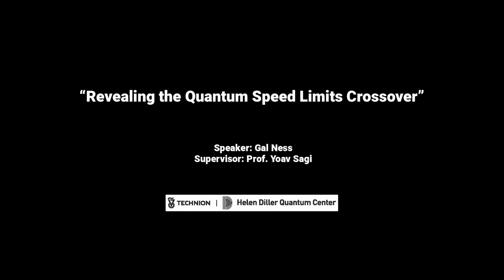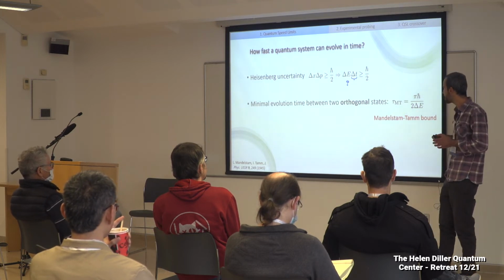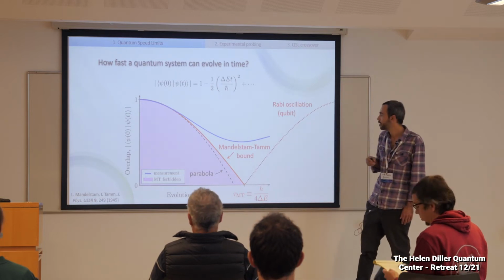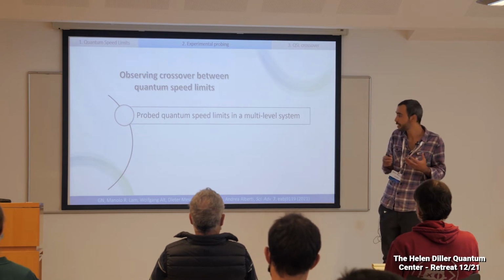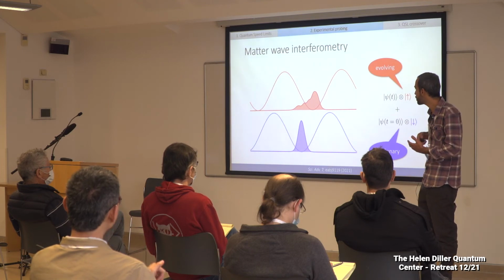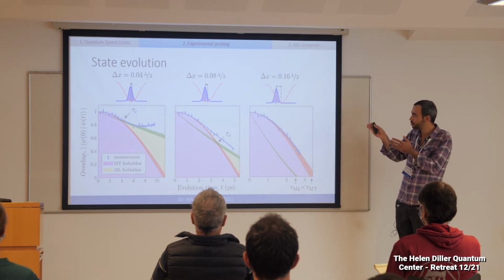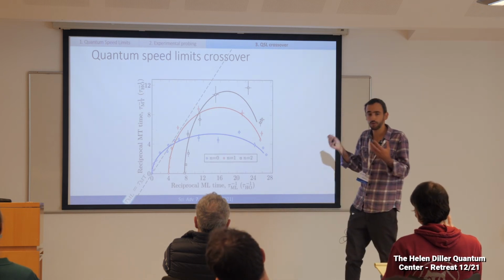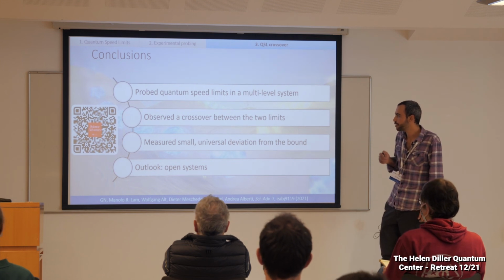Gal Ness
Revealing the Quantum Speed Limits Crossover